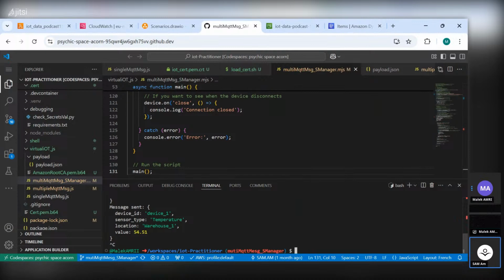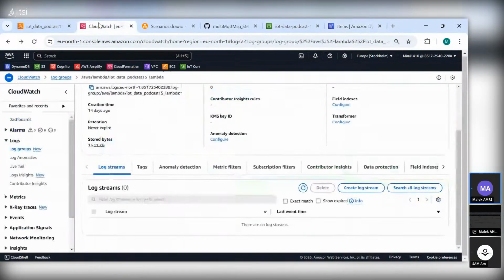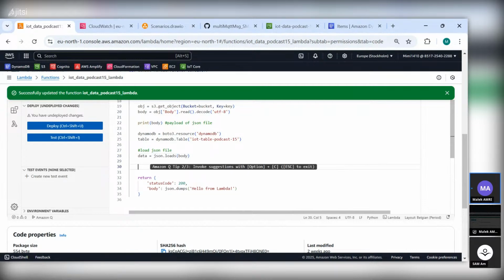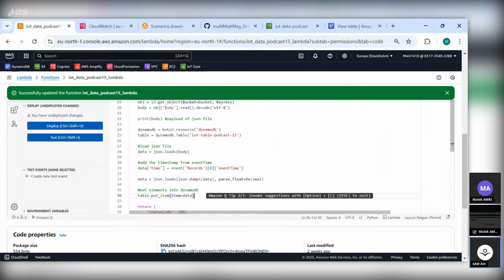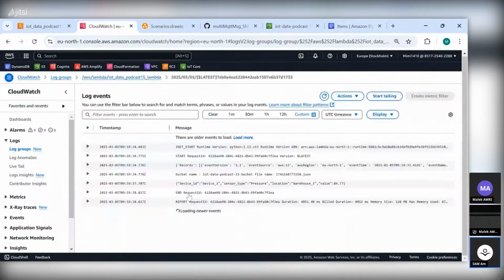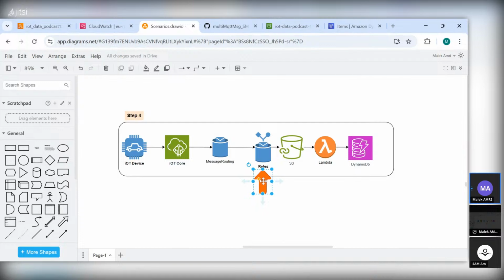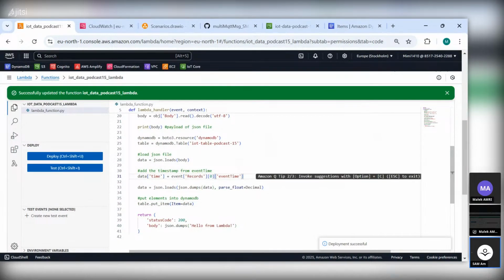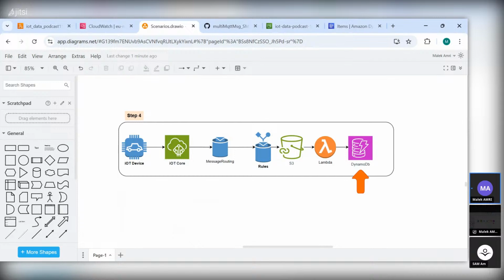MQTT Message Workflow on AWS 2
First-HUB IT proposes a set of programs, meticulously crafted for both
individuals and professionals seeking to thrive in the ever-evolving digital
landscape. Whether you're a novice eager to explore the fundamentals of Python
coding, a data aficionado keen to harness the power of Machine Learning, or a
business leader seeking to revolutionise your strategies with AI and Generative
AI, we have the perfect program to empower your journey.
Delve into the intricacies of Artificial Intelligence, master the art of Data
Engineering, or become an IoT virtuoso – our oﬀerings span the spectrum of
cutting-edge technologies. We also cater to specific industry needs with
specialised programs like Industry 4.0, designed to transform industrial
operations with smart manufacturing solutions powered by AWS Cloud
Services.
Our commitment to hands-on learning is reflected in our project-based
approach, immersive practical labs, and real-world case studies. First-HUB IT
experts empower you to apply various technologies, ensuring you gain the
practical skills and confidence to excel in your chosen field.